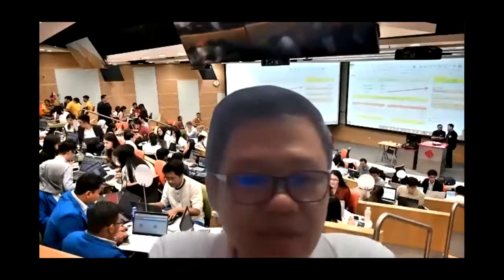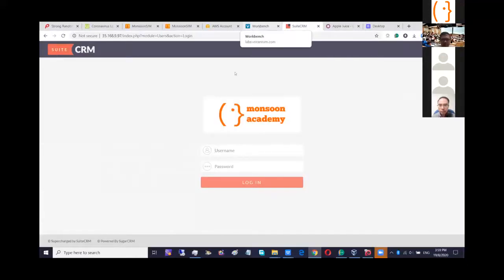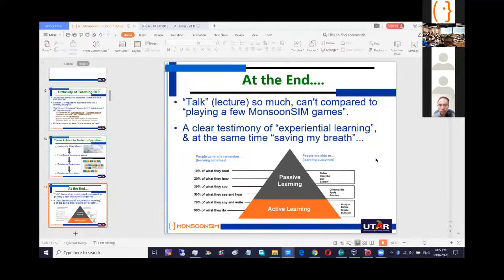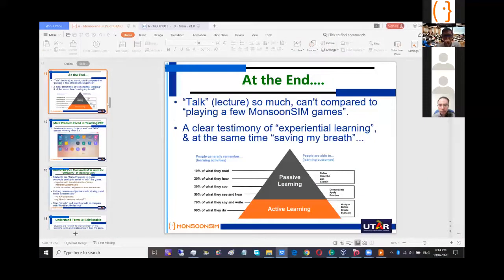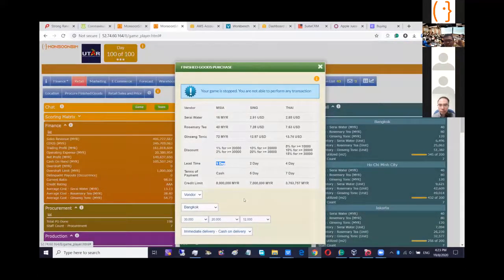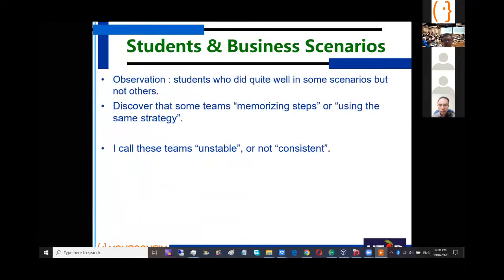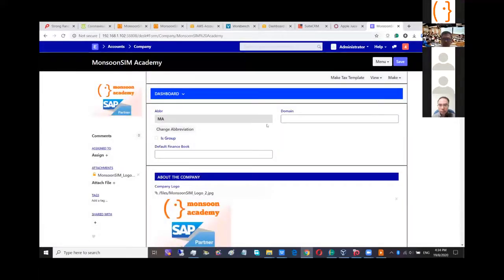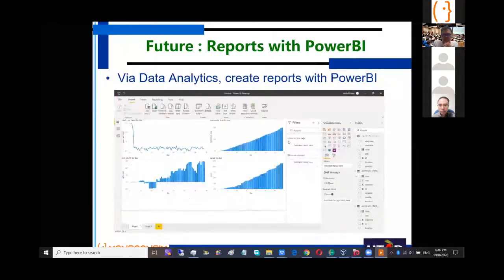Bridging MonsoonSIM and ERP Learning Webinar by Dr. Choo Peng Yin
Topic: Bridging MonsoonSIM and ERP Learning

Dr. Choo Peng Yin currently serves as the Deputy Dean of Industrial Training and Student Development in the Faculty of ICT of UTAR, Kampar campus, since 2009. Though he was trained as a computer & electrical engineer, he is now assigned by UTAR to design a new degree in Digital Economy that has a close syllabus collaboration with the industries. His current research interest lies with effective online customer engagement. Universiti Tunku Abdul Rahman (UTAR), Malaysia. UTAR has been using MonsoonSIM as the core introduction to ERP learning, with two subjects, IT and business students.